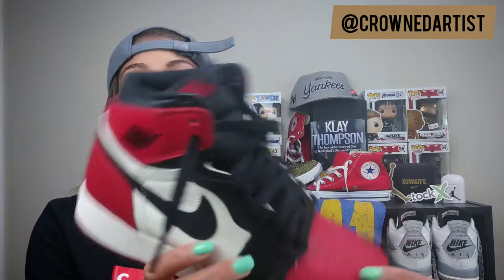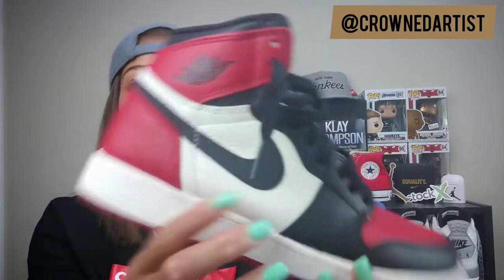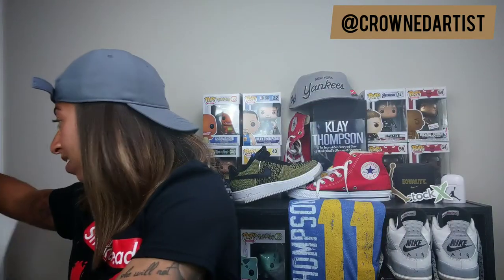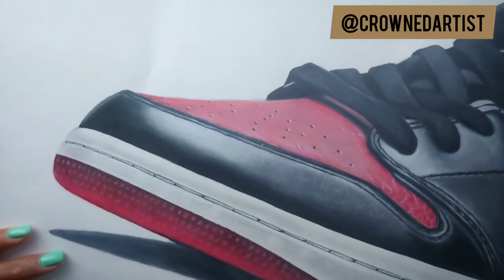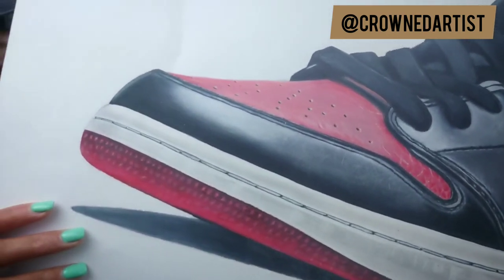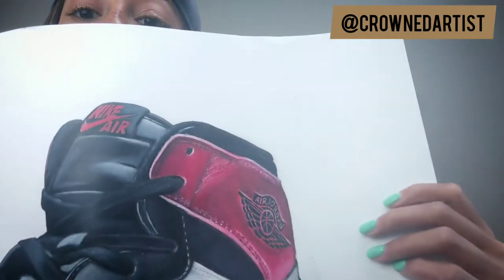DOPE! 100% Hand Drawn Air Jordan 1 Bred Toe!!! Sneaker Art by @CrownedArtist on IG!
Crowned Artist did a Jordan 1 Bred Toe for my by hand. Check him out on IG for prints and hand drawn art available. What sneaker would you have hand drawn?

Ron Reviews 2.0 displayed his art from Crowned Artist which led me to the artist on IG

Song: Dark Tranquility
Artist: Domino Beats
Song: For Love
Artist: Jef

Link for Air Jordan 1 Retro High OG Defiant SB LA to Chicago:

Here are the rules for the 5K Giveaway - be sure to FOLLOW ALL OF THEM so you are not disqualified:
5. Comment your iG name on this video in same comment from Step 4

Prizes for 1st, 2nd and 3rd place winners:
1st Place - $25 Gift Card (to Champs, Footlocker, Footaction or Kids Footlocker), Sneakerheads Clothing Line "Sneakerhead vs Hypebeast" Tee and Crep Kit + Protect Spray
2nd Place - Sneakerheads Clothing Line "Sneakerhead vs Hypebeast" Tee
3rd Place - Crep Kit + Protect Spray

Google Pixel 2 – All pics on my IG page are shot with the same as well.
About TJ: Budgets, sneakers and Nike hauls are what Talks with TJ is all about. Just talking with you about the things I’m passionate about and a big one is helping young people realize how important it is to budget their money. Channel was formerly titled Fat2Fit Finance.